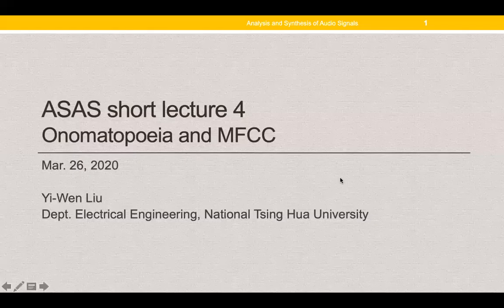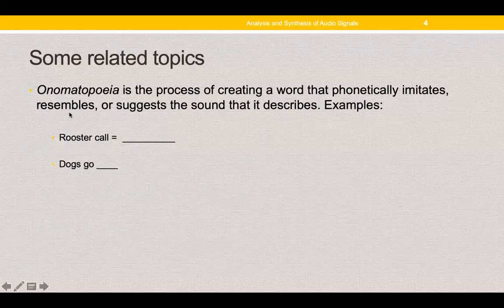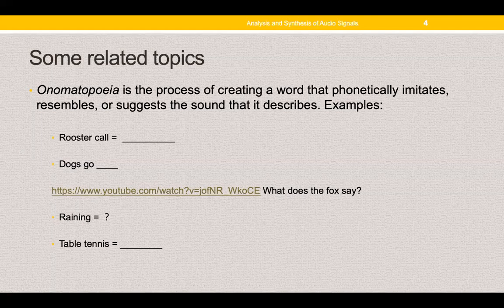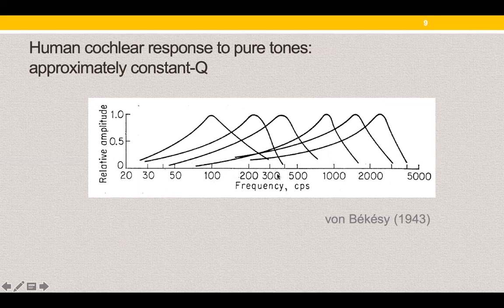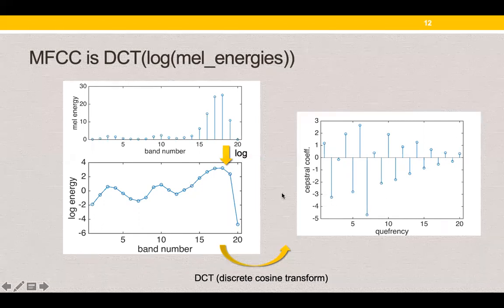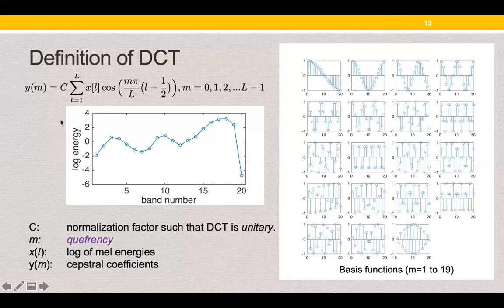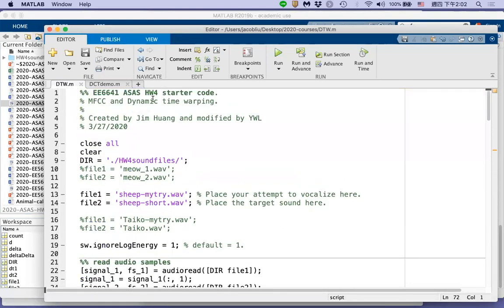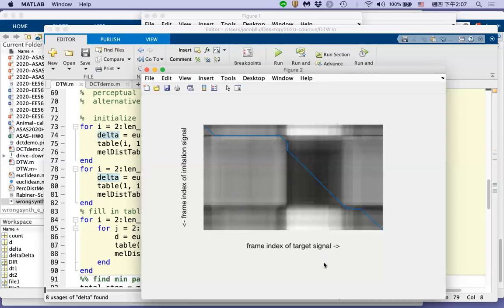Onomatopoeia and Sound Similarity - Homework tutorial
Description of homework #4 of NTHU EE6641: Analysis and Synthesis of Audio Signals
What is onomatopoeia: examples in Mandarin and English
Mel-frequency Cepstral Coefficients: A tutorial
Matlab starter code for computing sound similarity